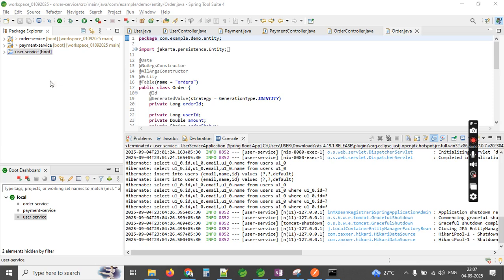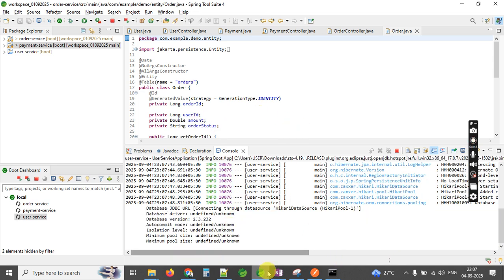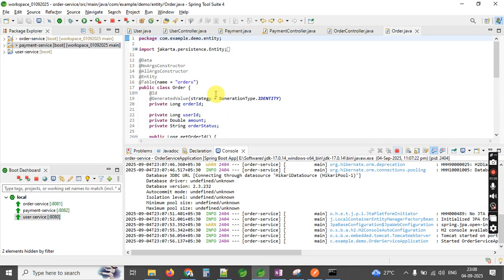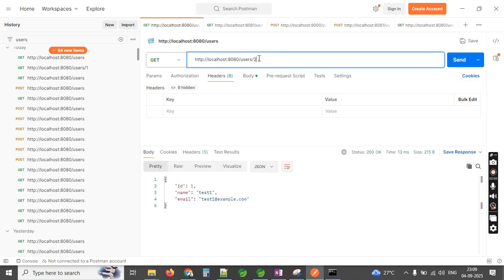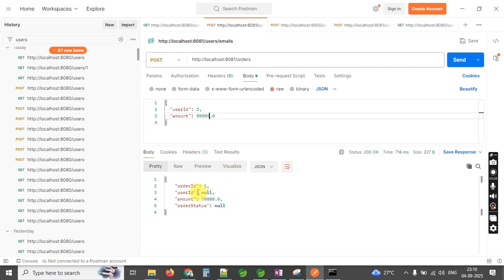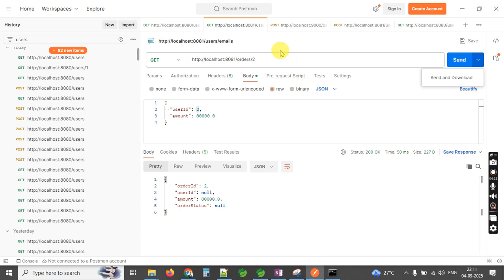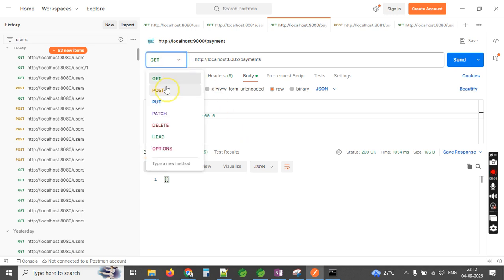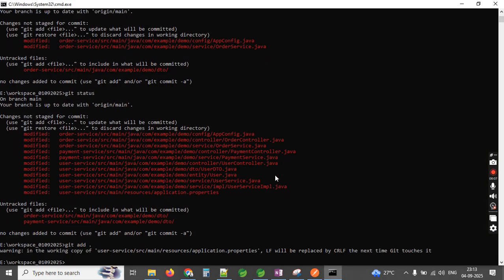Day 3 – Technical Growth Challenge | Microservices Progress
Today, we completed the Payment-Service setup and integrated it with User-Service and Order-Service using Spring Boot.

What you’ll see in this video:

Creating Payment entity with orderId, amount, paymentStatus & transactionId
Calling Order-Service GET endpoint to validate orders before payment
Storing payment data in PaymentRepository
How UUID is used for unique transaction IDs

Next steps in this challenge:
Full integration of all three services
Event-driven updates using Kafka
Preparing for AI integration on top of microservices

Daily Consistency updates follow for more details..

🔔Follow  करा 👉 @Reader_VikasM for daily insights on books 📚 + PersonalGrowth 🚀 + SelfImprovement 💰